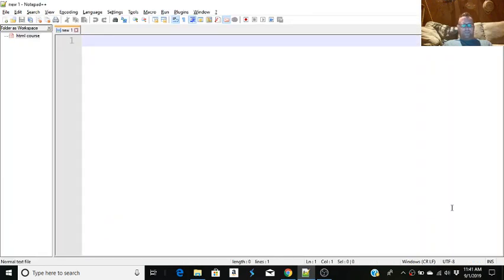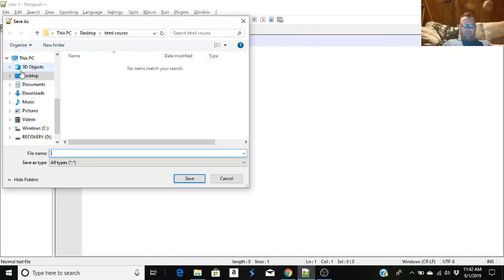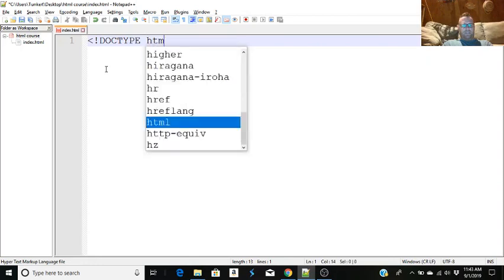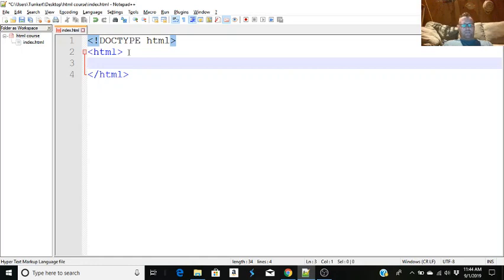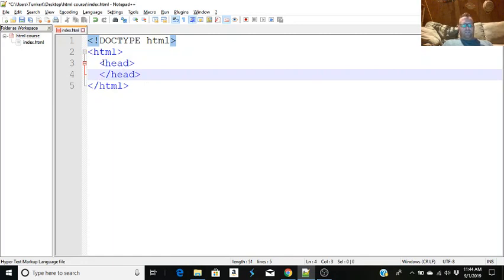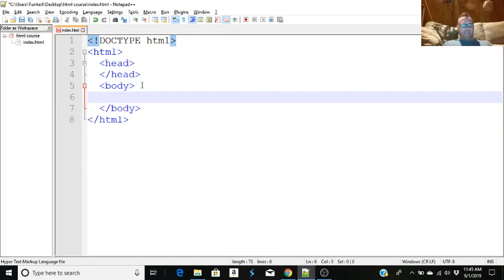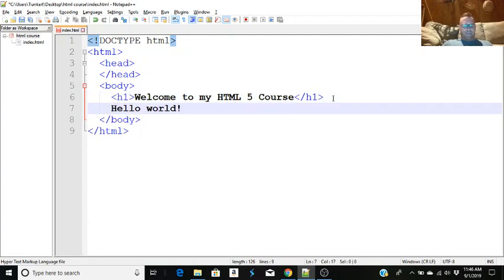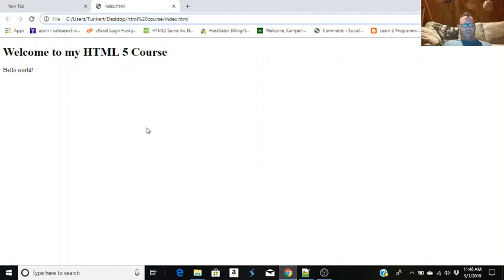Basic HTML 5 Course Part 1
In this video tutorial students will learn how to create a very basic html 5 page on their local computer.